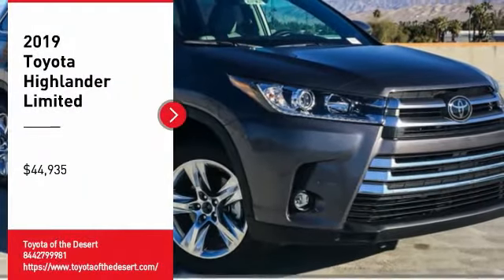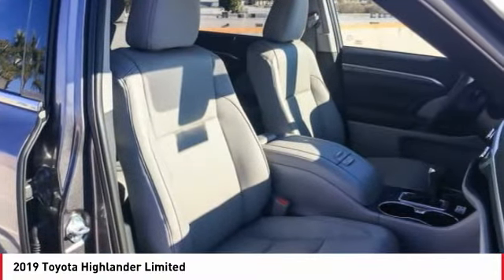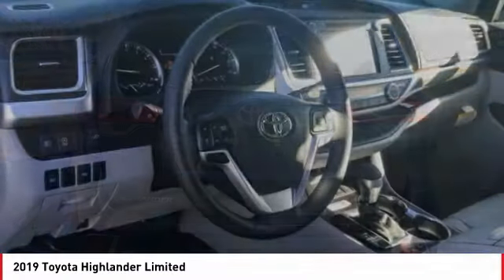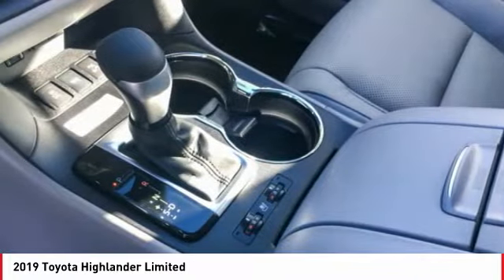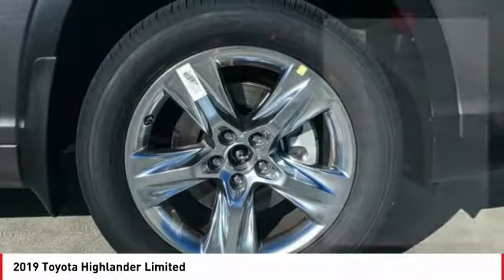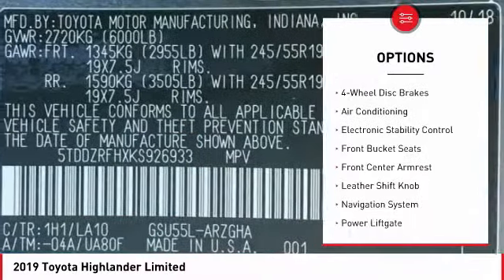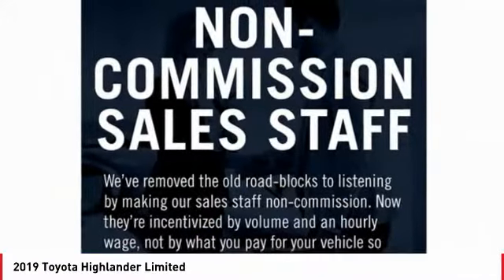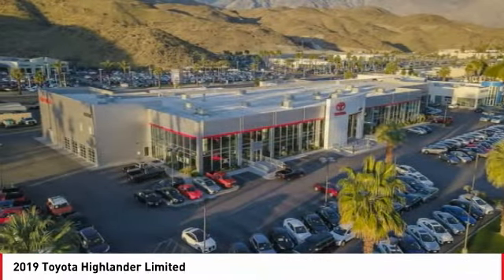2019 Toyota Highlander Cathedral City CA 237967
2019 Toyota Highlander Limited

**ADVERTISED PRICES DO NOT INCLUDE ANY DEALER INSTALLED OPTIONS AND AD PRICES EXCLUDE LEASES**